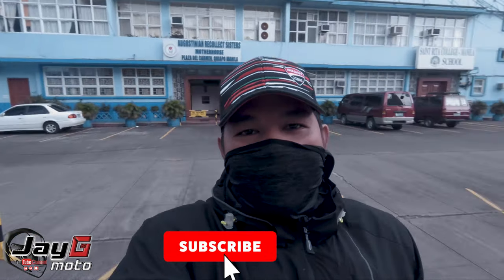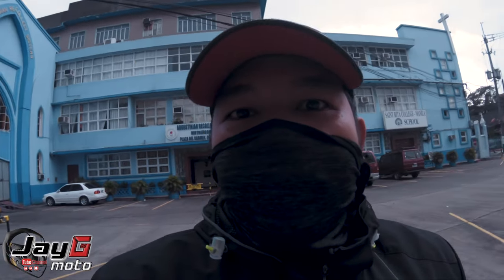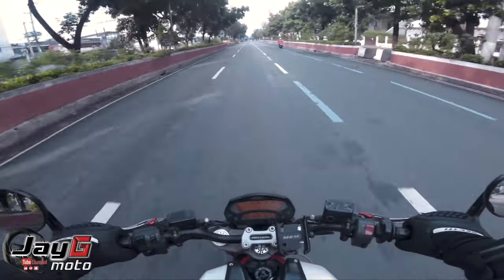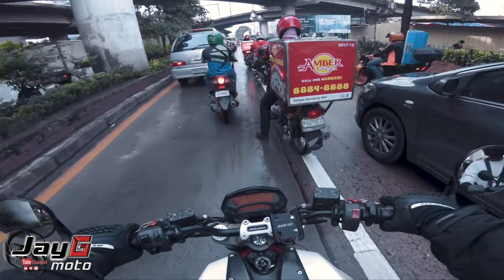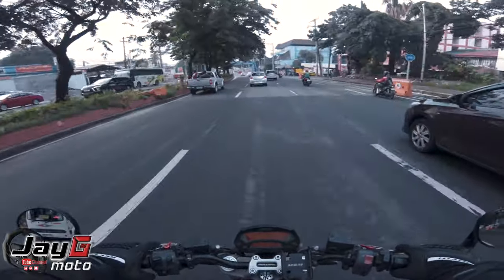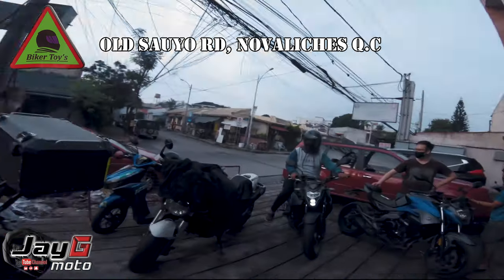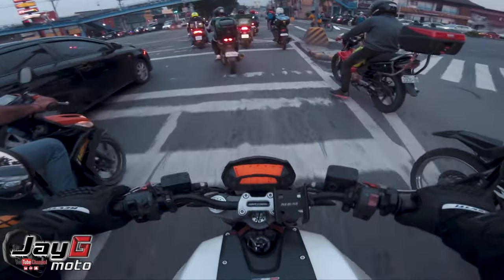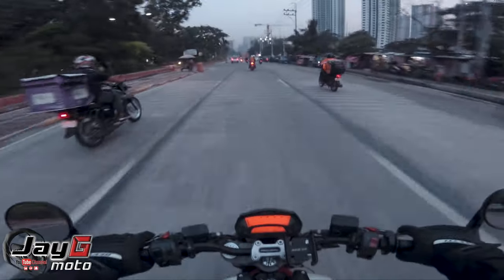Is the old DUCATI MONSTER 696 still relevant? | Review and Impression | BikerToys | TAE CONTENT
Taking the old 2010 Ducati Monster 696 for a quick spin! Do you think this old dude is still relevant in 2021? What are your thoughts?